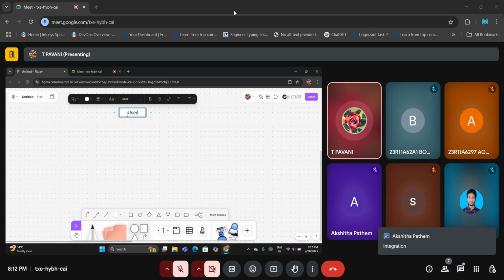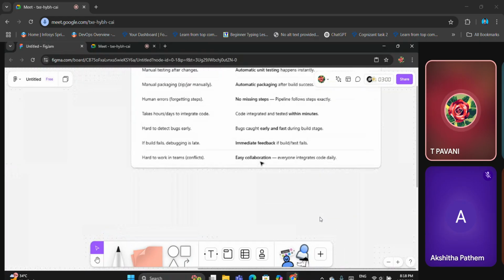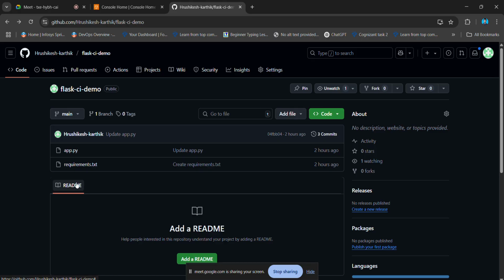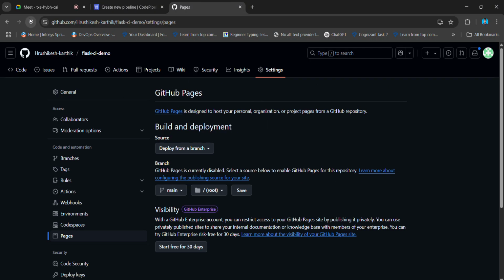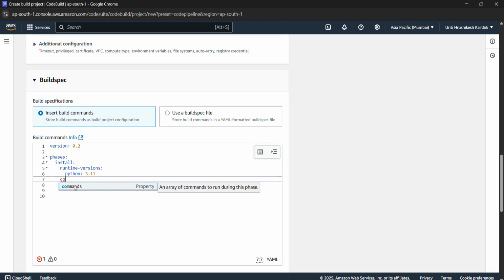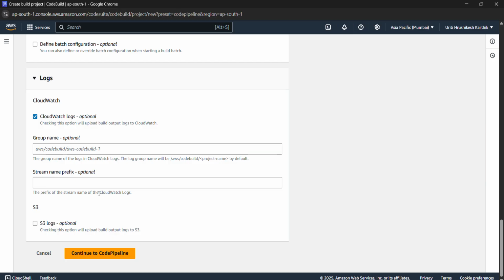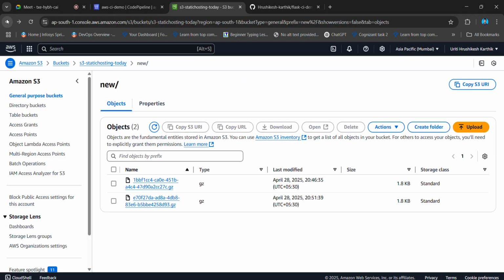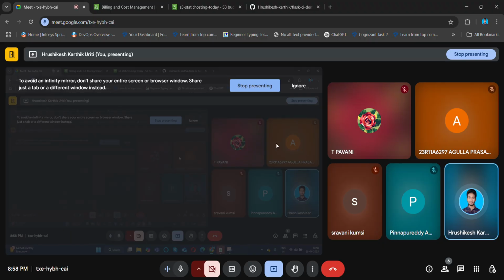AWS Cloud for Beginners - Day 10 | Continuous Integration with CodeBuild & CodePipeline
Welcome to Day 10 of our AWS Cloud Practical Series for Beginners! 🚀

In today's session, we explored Continuous Integration (CI) using self-managed AWS services.
We built a Flask application, automated its build and deployment using AWS CodeBuild and CodePipeline, and stored artifacts in S3 Buckets.

Key highlights: ✅ What is Continuous Integration?
✅ CodeBuild: Automating build steps
✅ CodePipeline: Managing CI flow
✅ S3 Buckets for storing artifacts
✅ Full Practical: Deploying a simple Flask application automatically